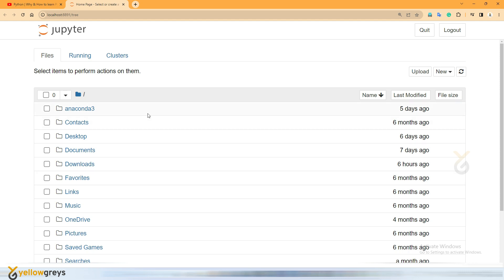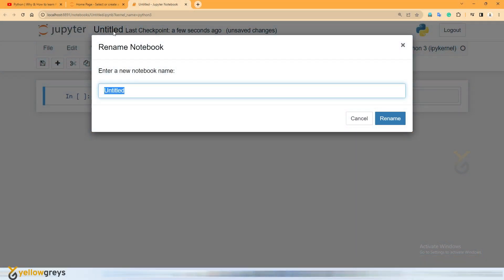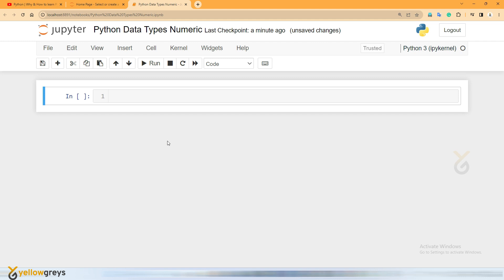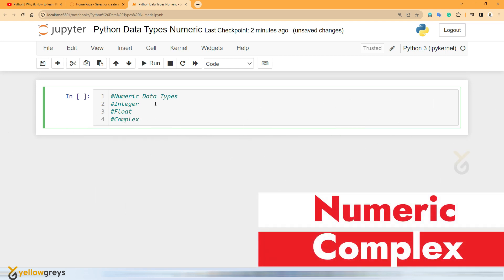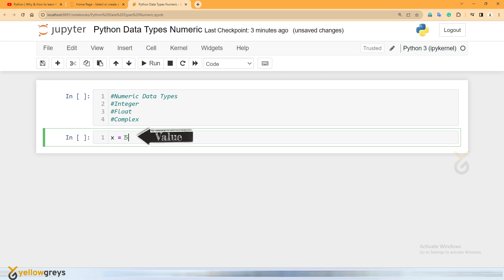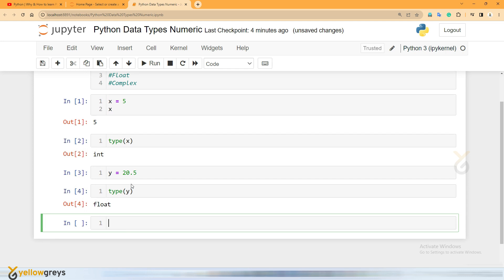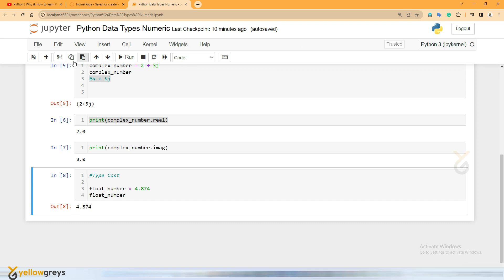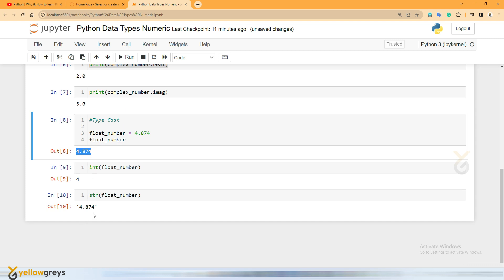Python Numeric Data Types Explained: Integers, Floats, Complex Numbers, and Manipulation | Tamil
In this comprehensive video, dive into the world of Python's numeric data types. Join us as we explore the fundamentals of integers, floats, and complex numbers, and learn how to manipulate them effectively. Whether you're a beginner or an experienced programmer, this tutorial will provide you with a solid understanding of Python's numeric data types and their practical applications.